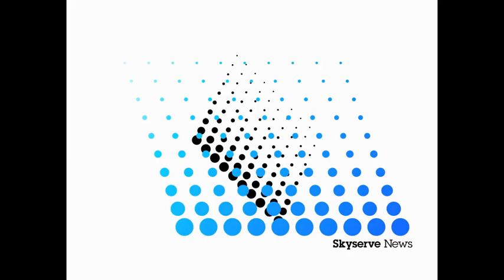Texas Skyserve News with Gene Key for 04 January Wednesday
Follow Skyserve News on YouTube or Gene Key on Facebook or twitter.
Free for Blog usage